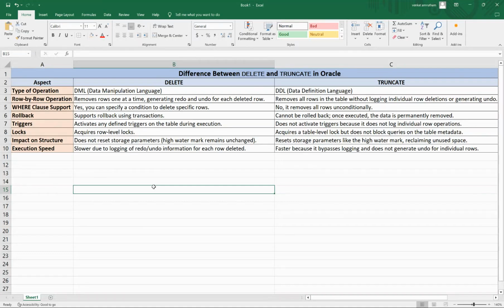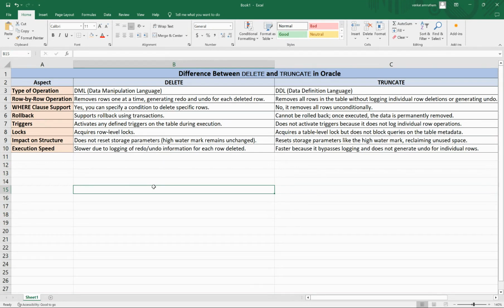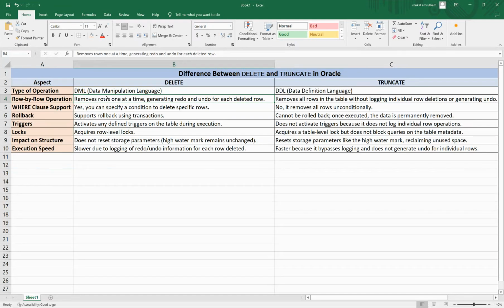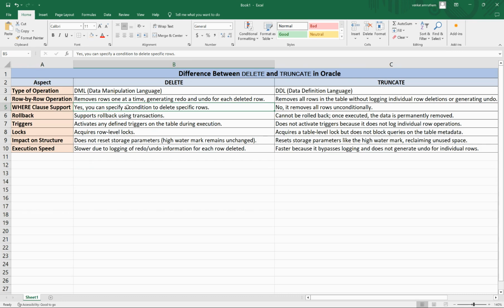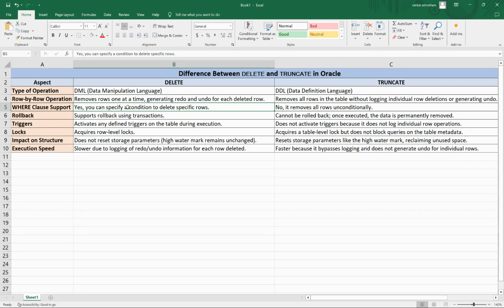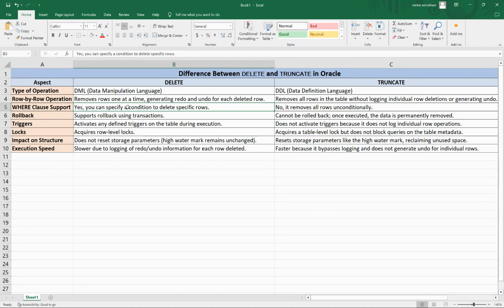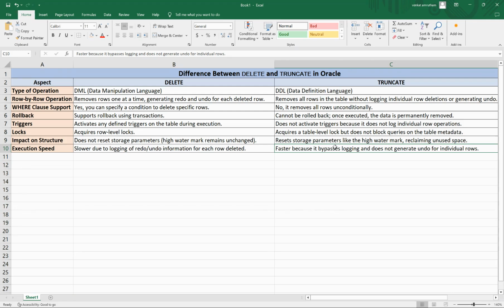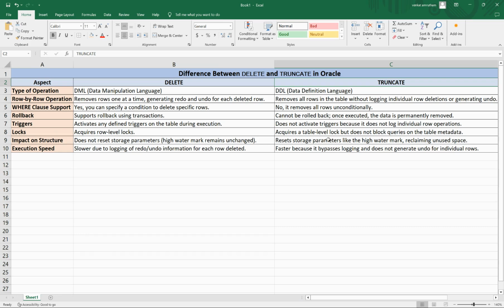Understanding Delete vs Truncate in Oracle Database 🗄️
In this video I have discussed truncate vs delete, why truncate is faster than delete.